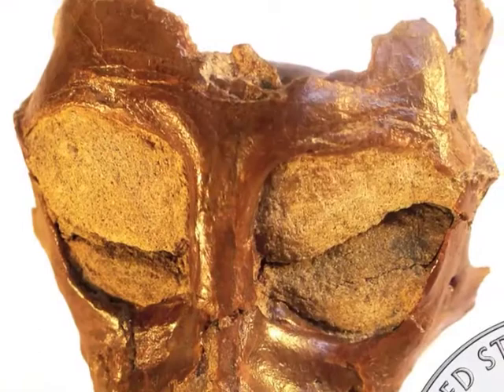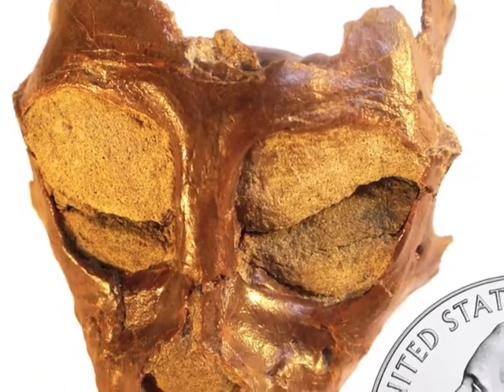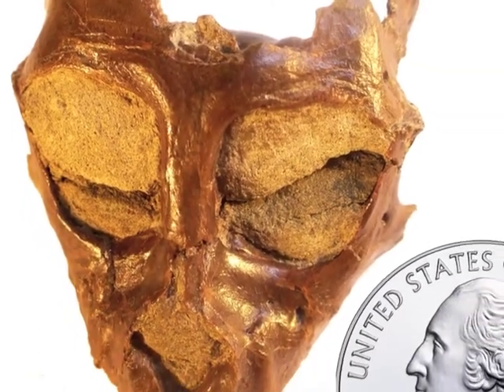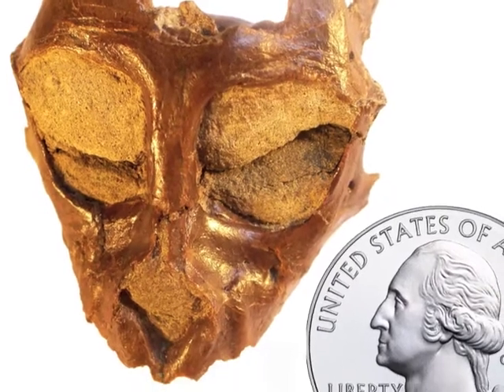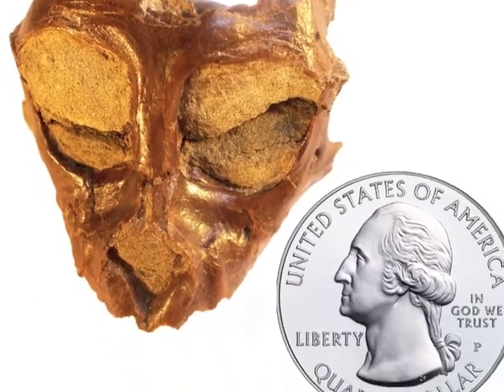Jonathan Perry | On Early Primate Chewing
Jonathan Perry, Ph.D., assistant professor at The Johns Hopkins University School of Medicine in the Center for Functional Anatomy and Evolution, discusses his work to better understand the evolution of the chewing system of primates.